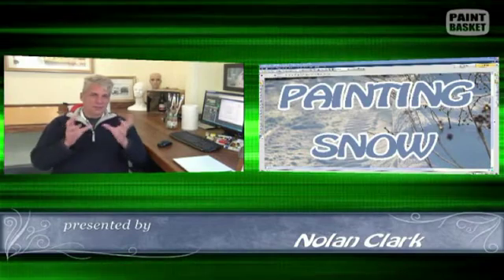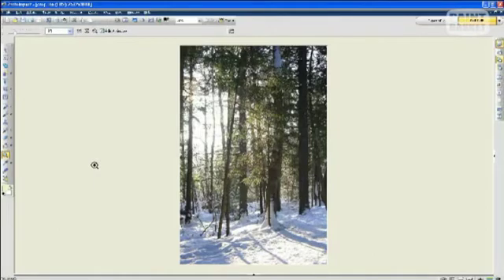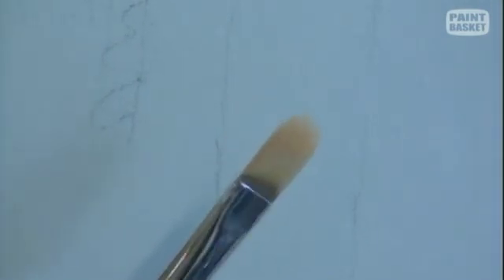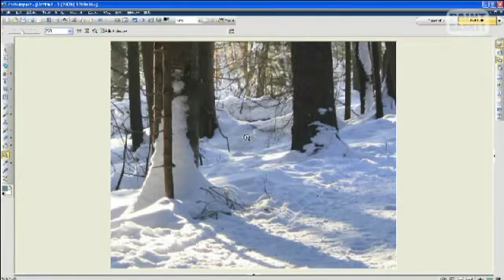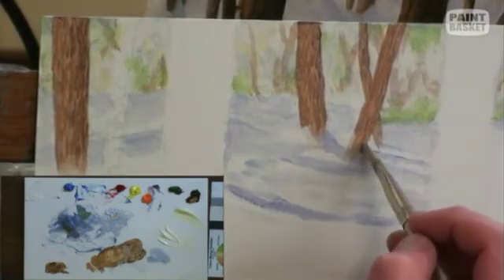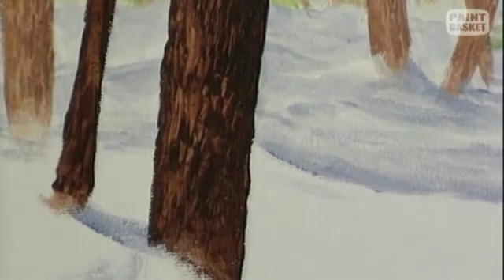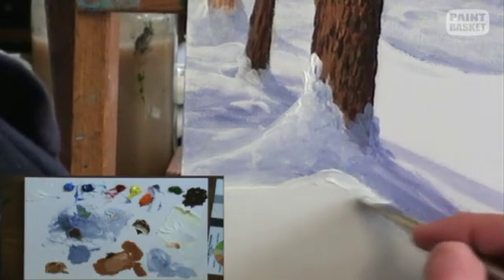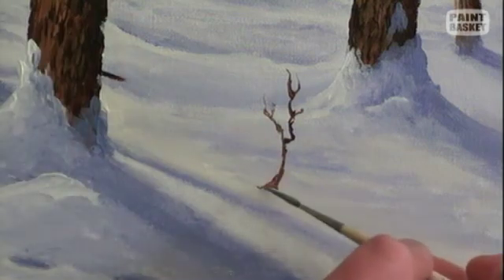Oil 41 how to paint snow